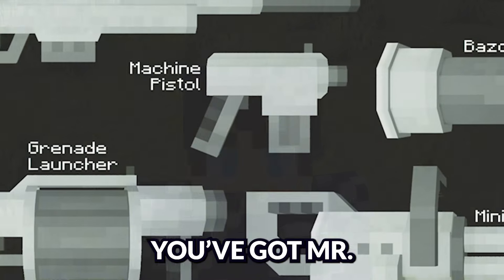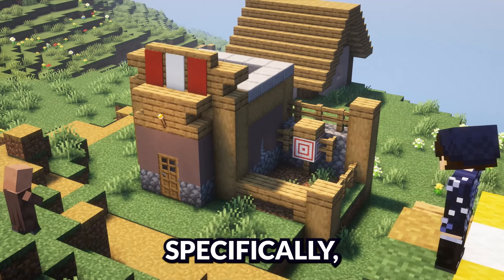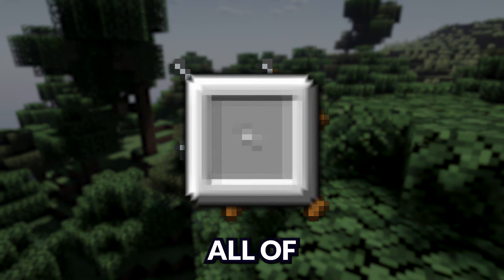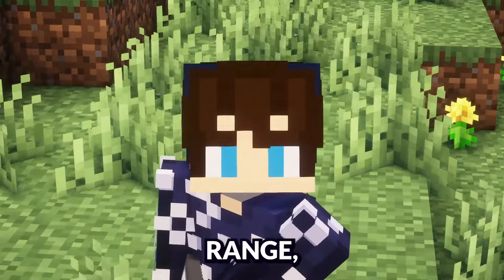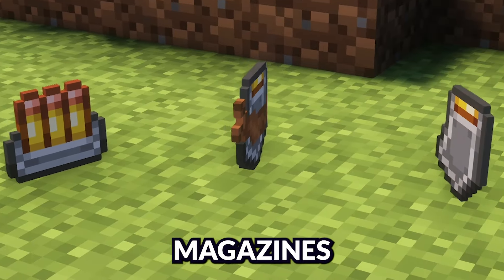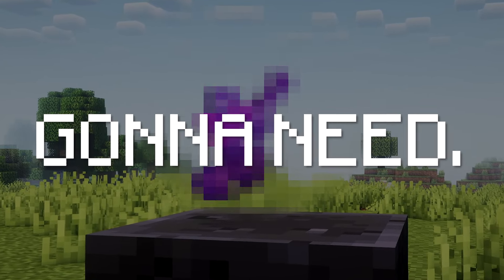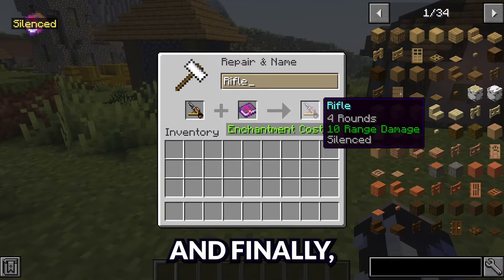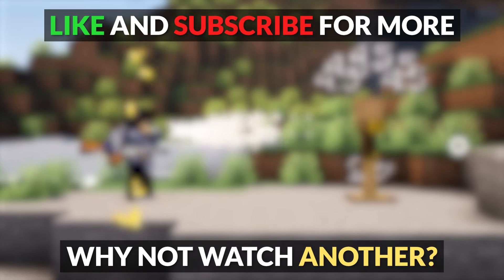This is Minecraft's BEST Gun Mod.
This NEW Minecraft Gun Mod adds Vanilla style guns in a way that feels as if mojang themselves have added this new Minecraft Gun feature to the game. The Bren mod is available right now and you can add it to your Minecraft Modded world right away! 😄

// SOCIALS  ⬇
Want to follow me on other platforms? You'll find them all here!